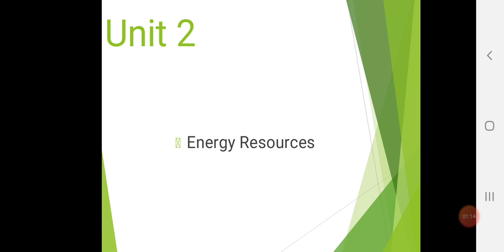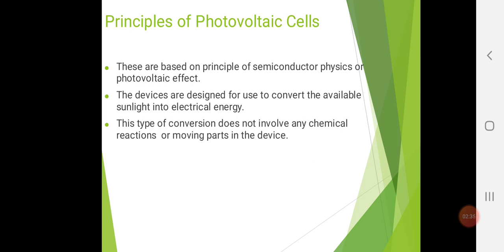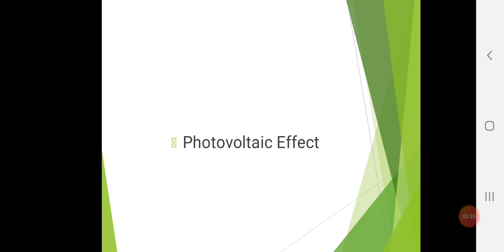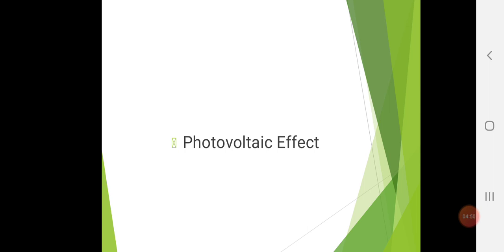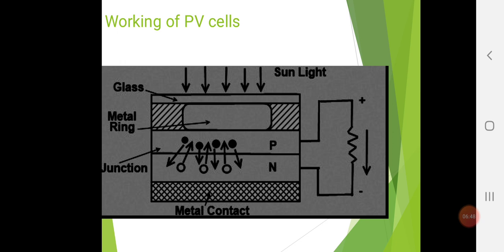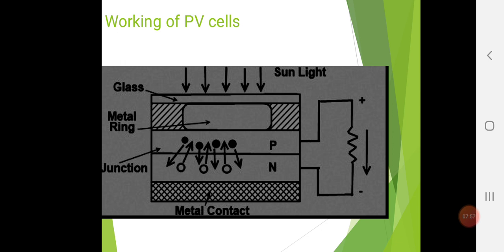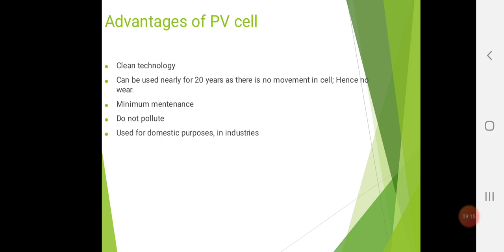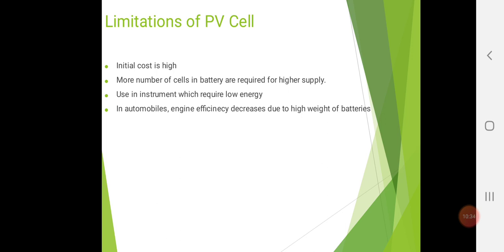EST Unit 2 Part 5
Photovoltaic cell